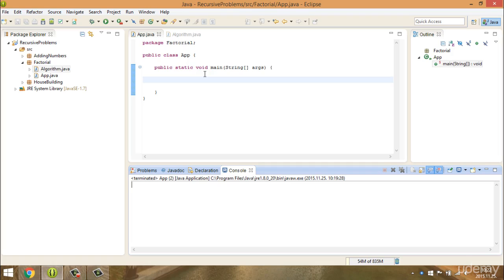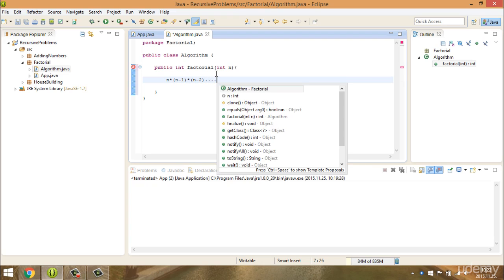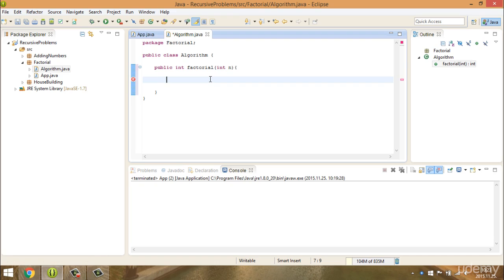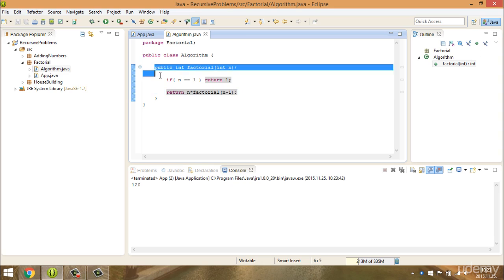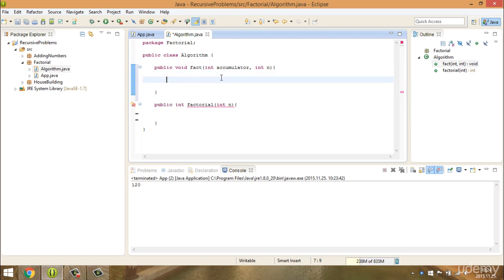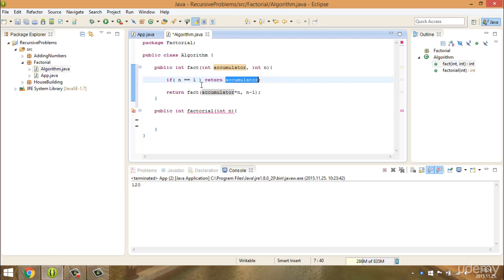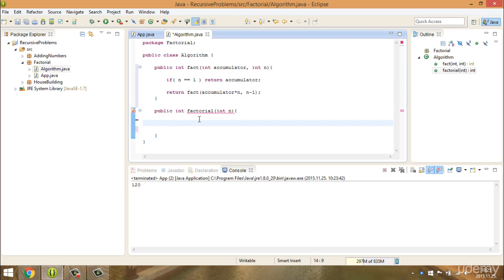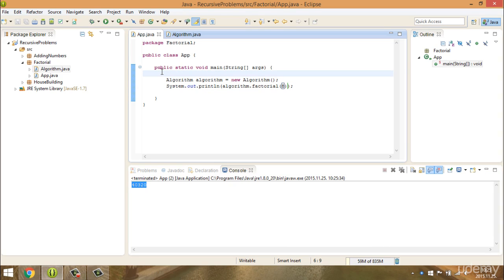Chap2._4.Factorial function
Algorithmic-problems-in-java